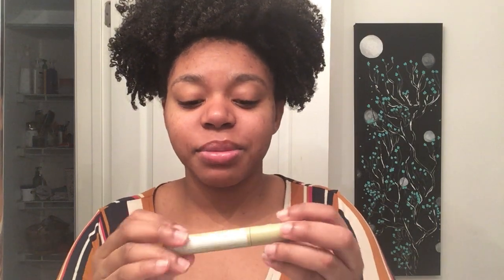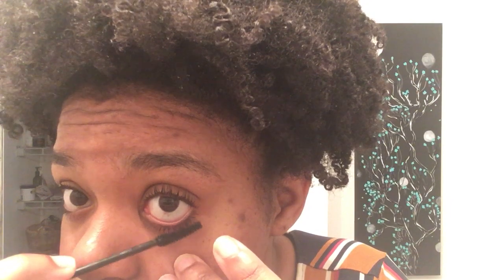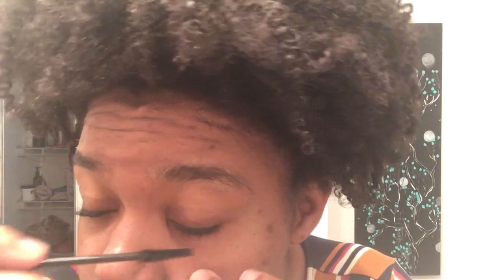Perbelle Mascara review - just look at my lashes!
Perbelle mascara, best selling clump free, longer & fuller lashes